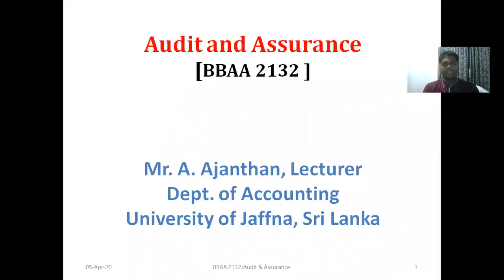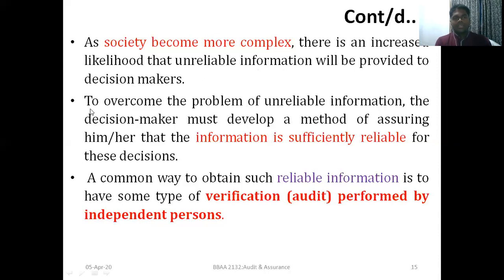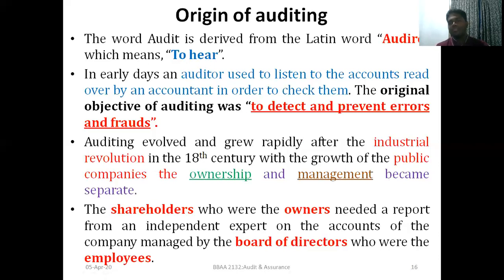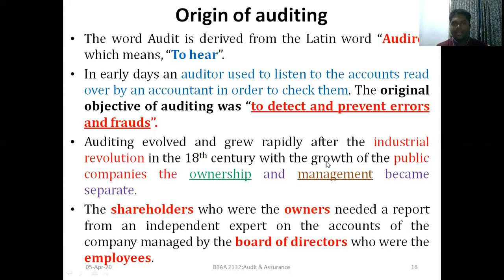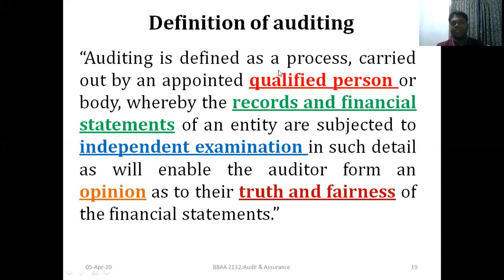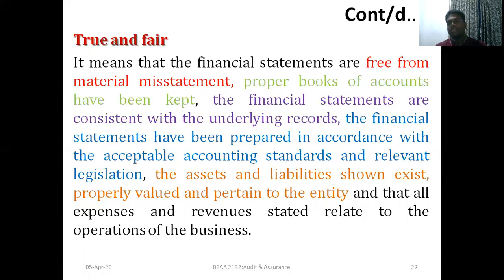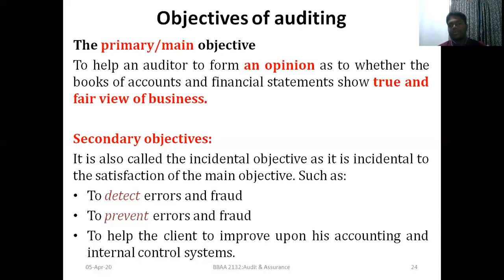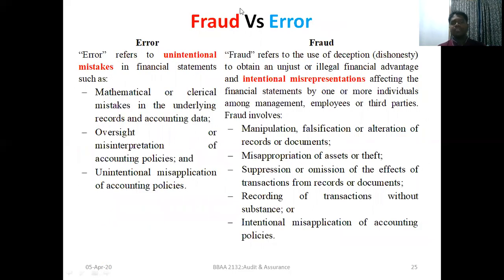Chapter 1-Introduction to Auditing and Assurance - Part – II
In this video lecturing  part-II, the students can able to get better understanding about audit and its objectives, different between accounting and auditing and different between errors and frauds.